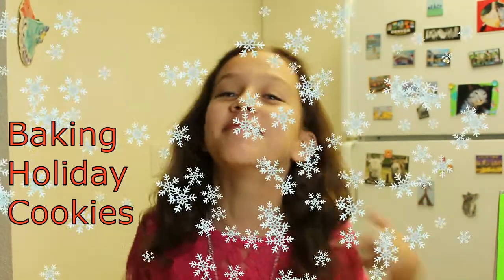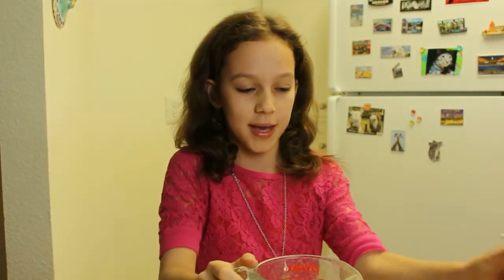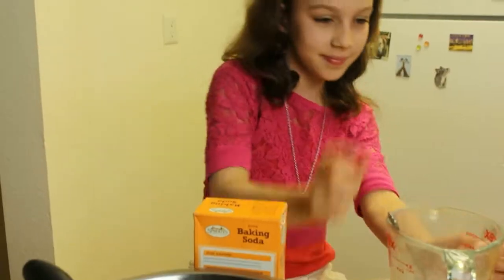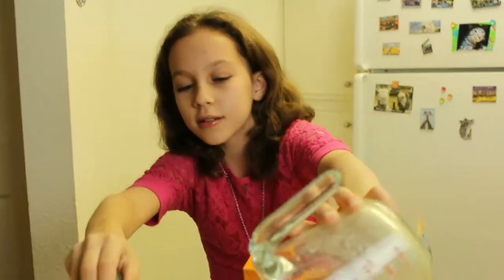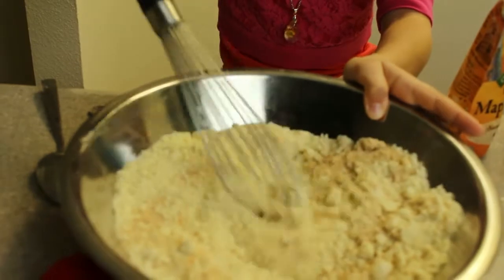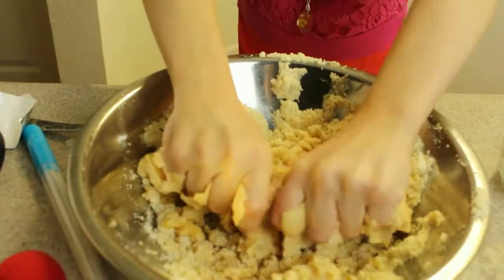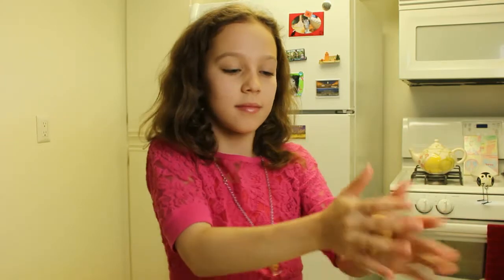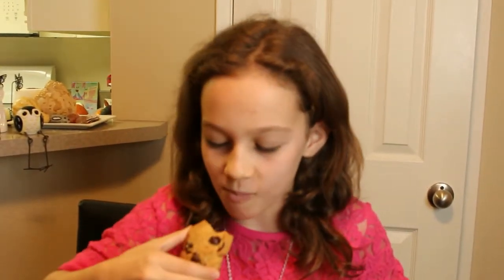Baking Drumroll please COOOOOOKIES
Kacey's guide to awesome cookies.  My own edit, first time using this new editing software and trying out a new camera.  Enjoy!